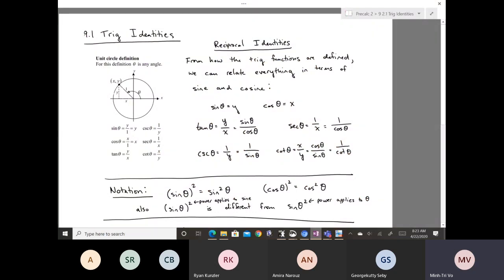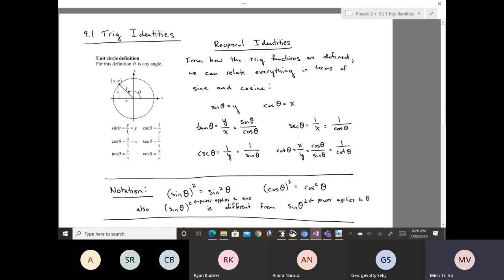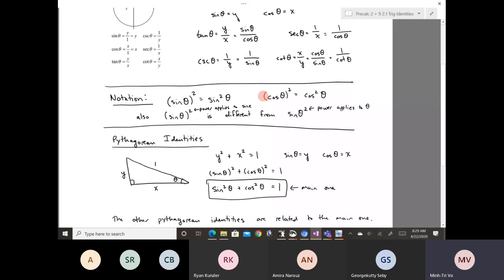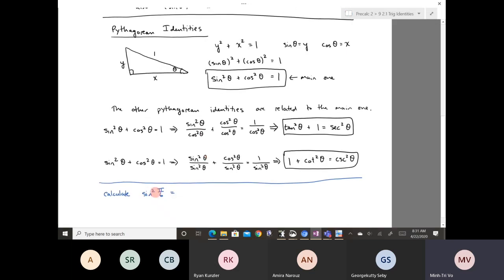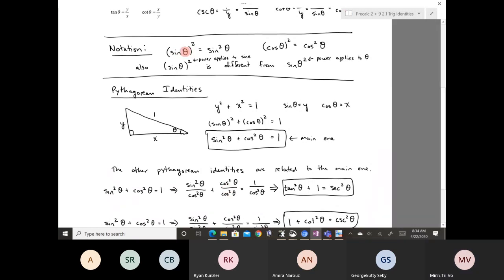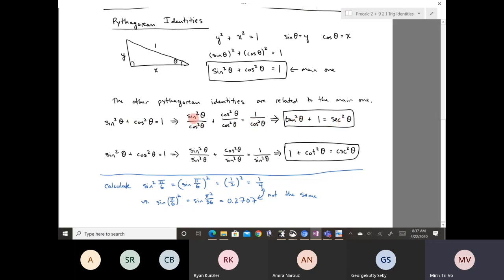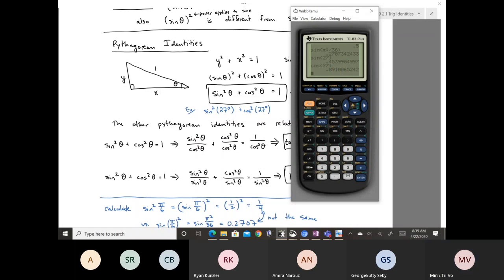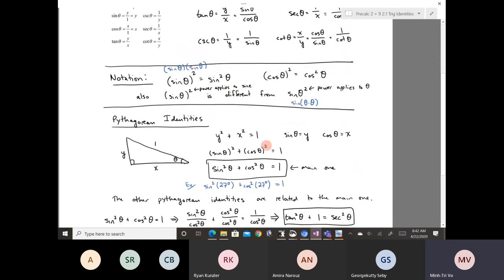MAT129 9.1 Trig Identities p1